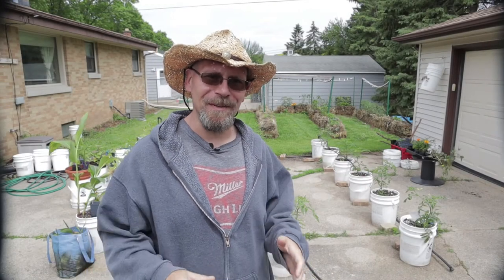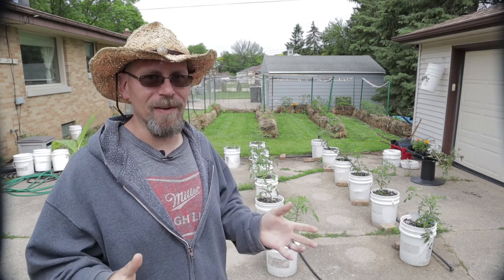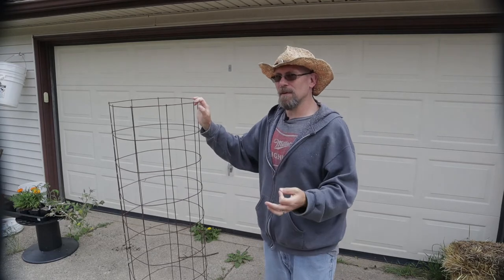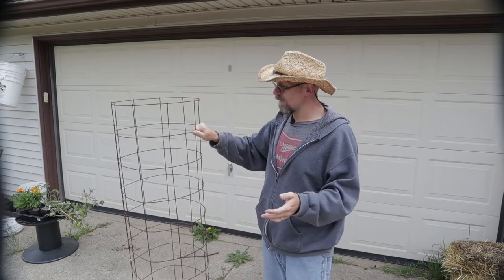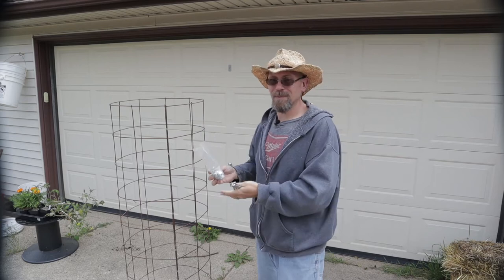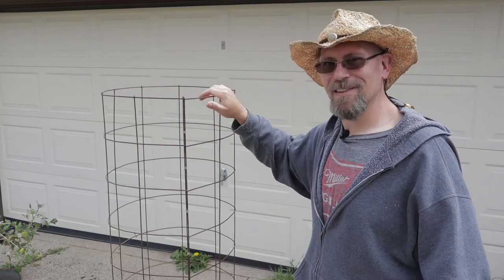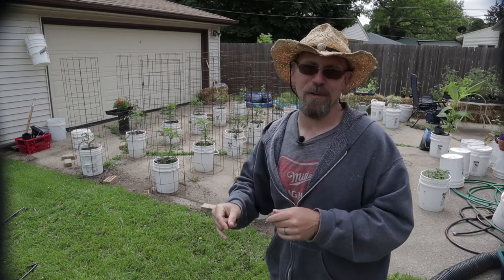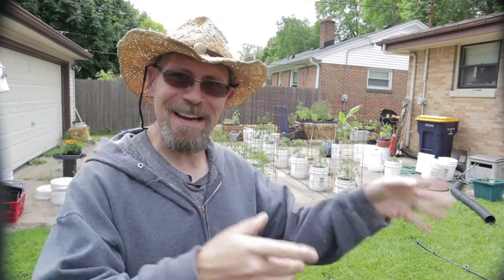Tomato Bucket System - The BEST Tomato Cages!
Let's take a look at the BEST tomato cages I've ever used. If you plan on growing some monster tomato plants, you need to build some monster tomato cages to hold them up. I show you my homemade cages and what I used to make them. We are one step closer having the tomato bucket system completely set up and running for the year!

We also accept cryptocurrency to help fund the Brew City Garden!

Bitcoin Address:
31jcGJrM1zwMjFSRcY3vowwcjdQWbwBzJr

Litecoin Address:
MS2vj9JG2psx1n3vbWVcdeDqaF4L422T92

Ethereum Address:
0x8956e8b87A616efAb2908eE1eF8Ac8a18278156B